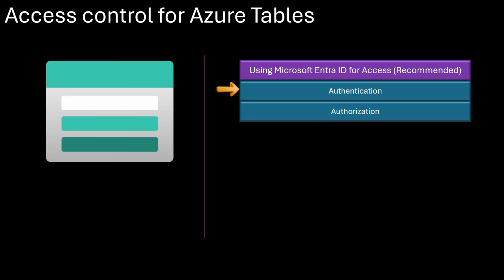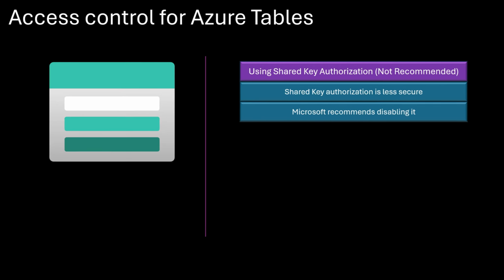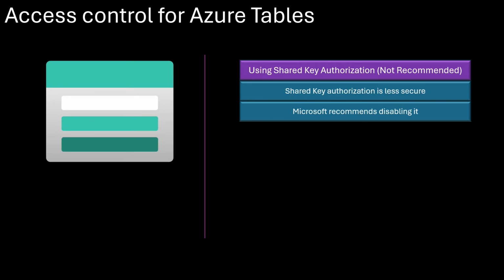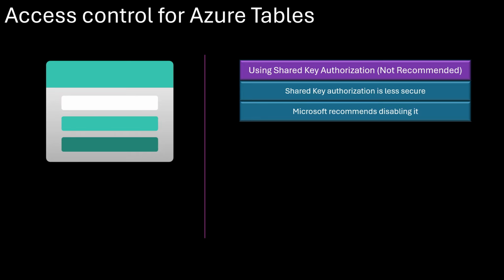Access controls for Azure Tables